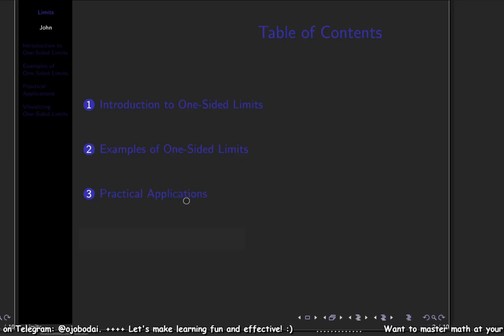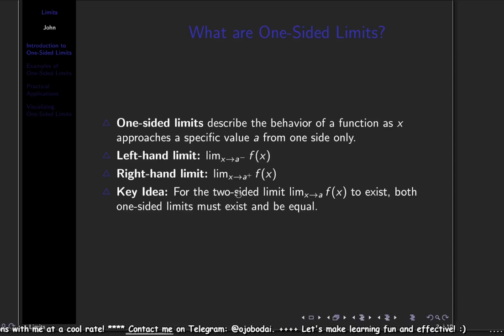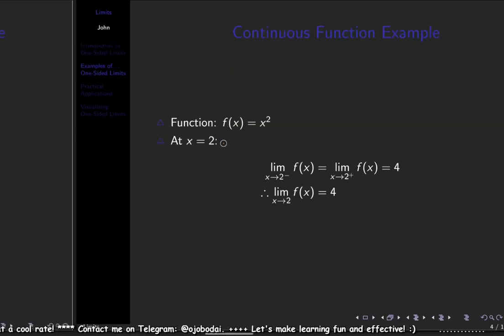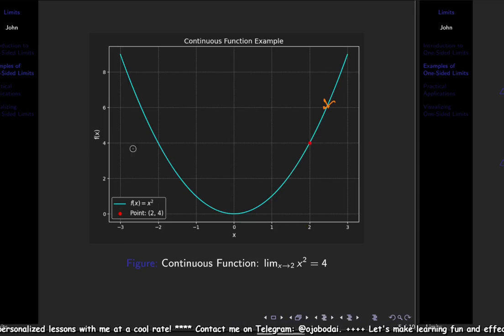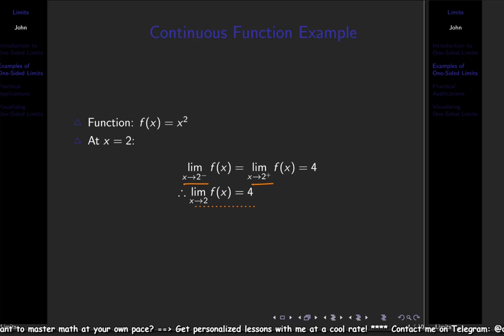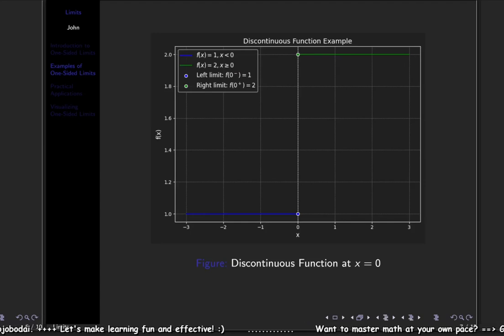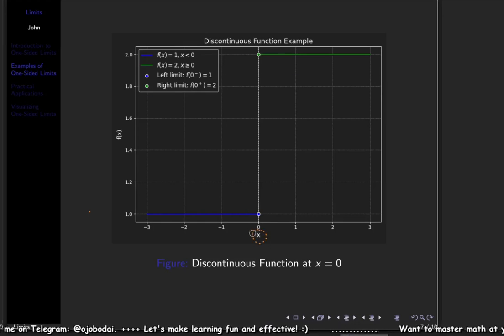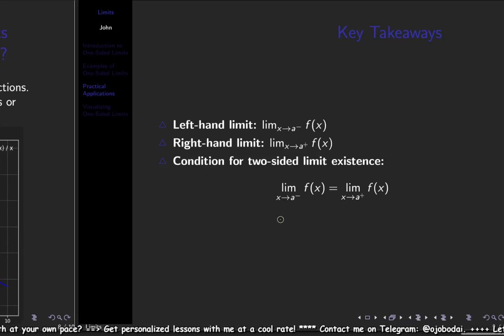Master One Sided Limits: The Key to Unlocking Calculus Challenges!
Dive into the fascinating world of one-sided limits and discover how they shape our understanding of calculus! 🚀 This video explains:
⏳ Timestamps:
0:00 HBN Intro
0:29 What is One-Sided Limit?
0:39 Practical Example
2:39 Functional Example
2:56 Graphical Presentation
5:09 Example Two
7:50 Why Study One-Sided Limit

Learn how left-hand and right-hand limits work, analyze discontinuities in functions, and understand the essential role of one-sided limits in calculus applications. Whether you're a student or math enthusiast, this guide will simplify complex concepts with step-by-step examples and visual aids! 📊